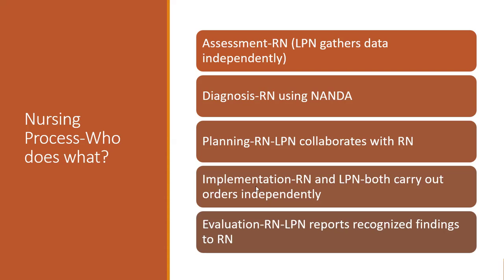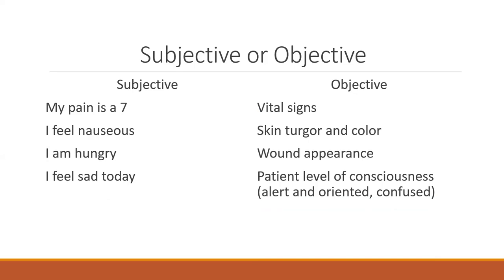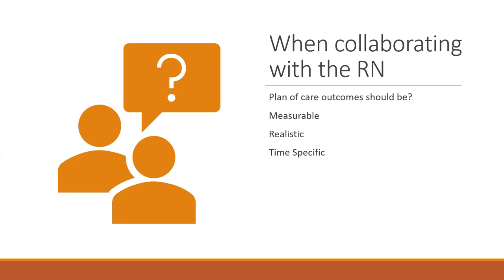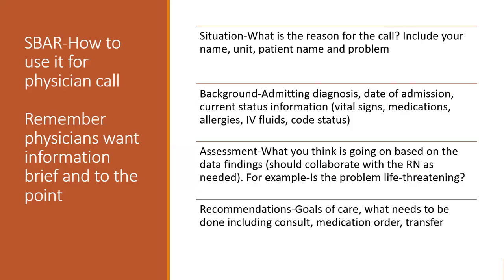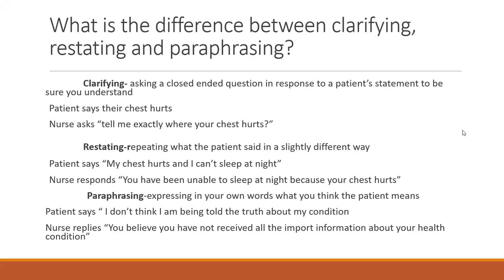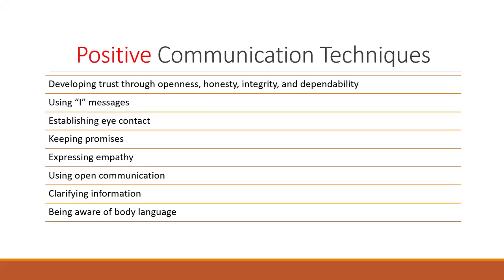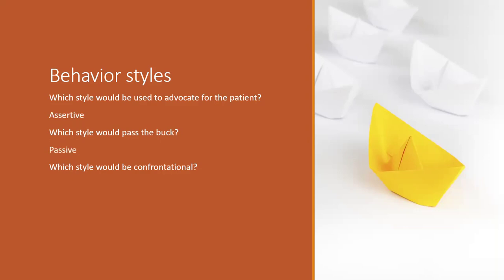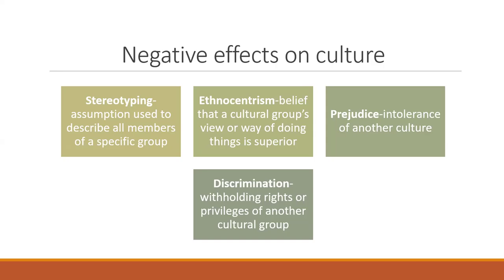Exam 1 Review 205 July25video1207292598